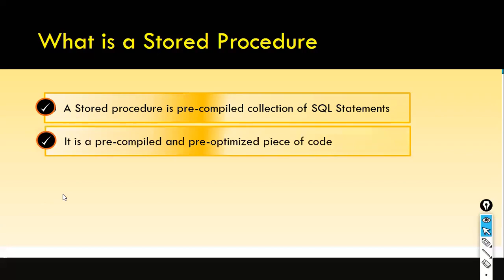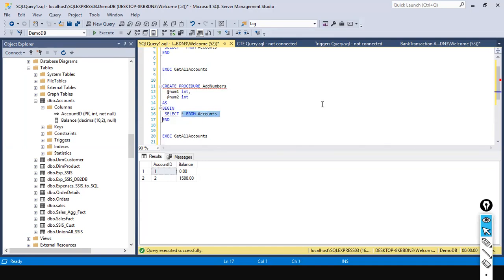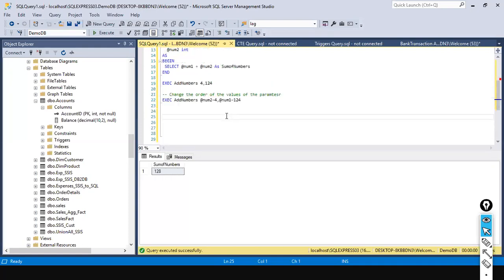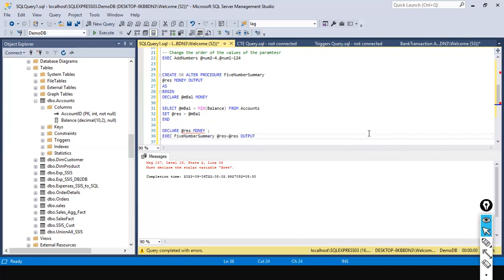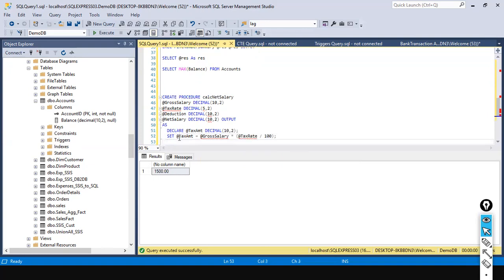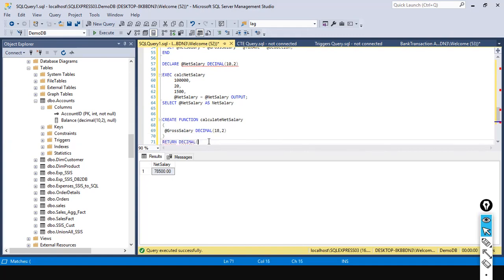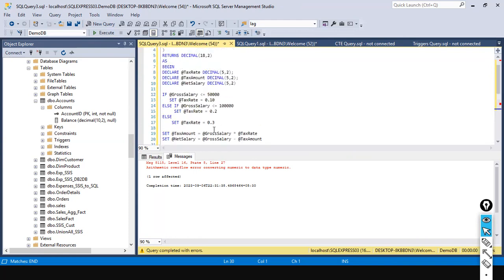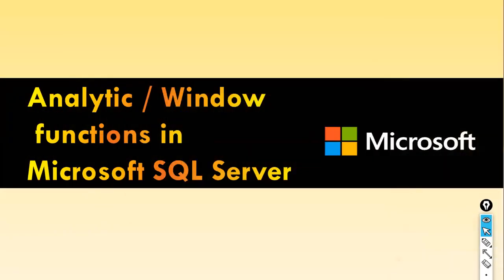Stored Procedure , & Stored Function